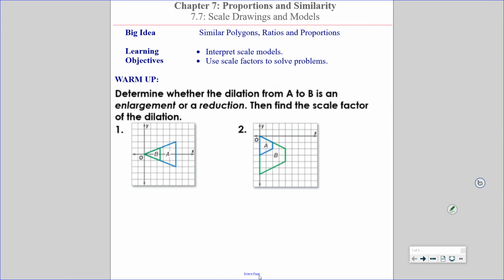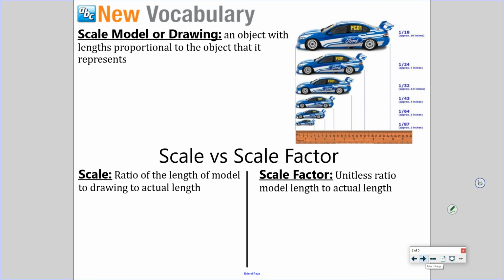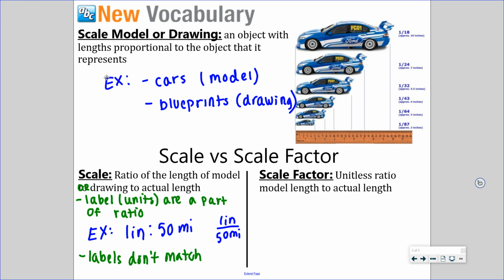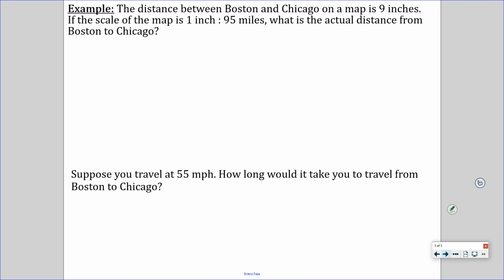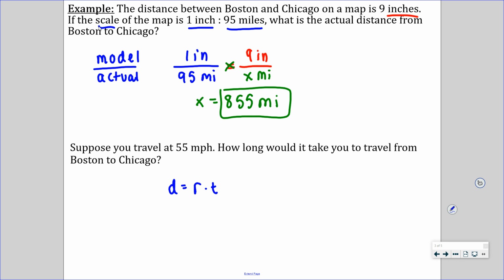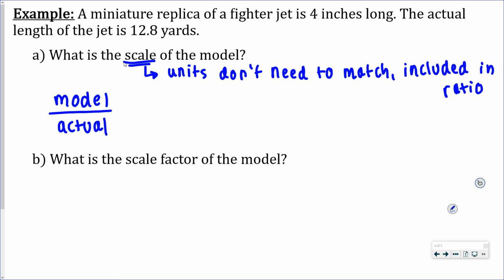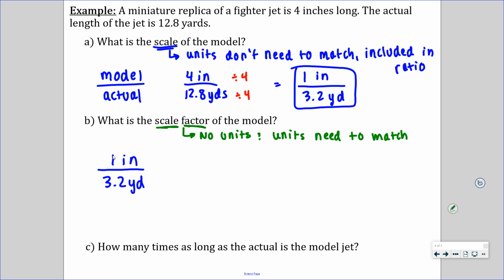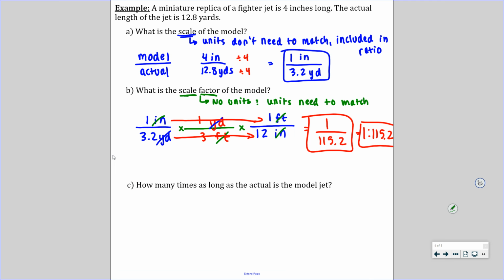Lesson 7.7 (3/17) - GEO